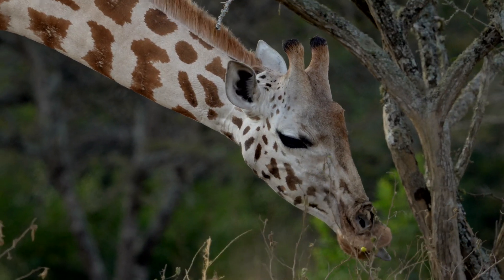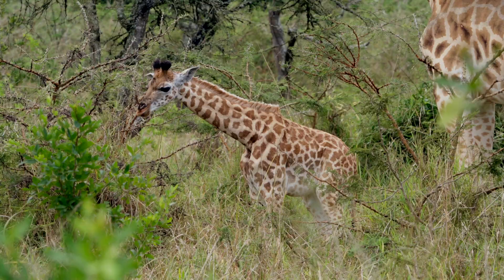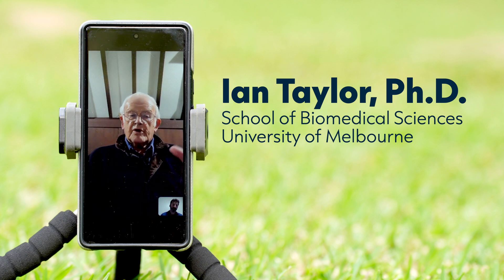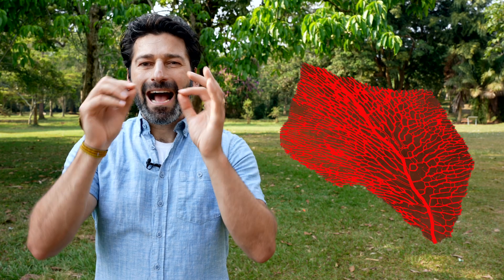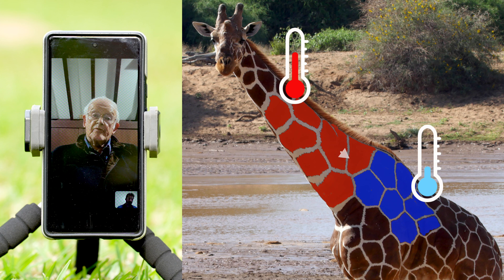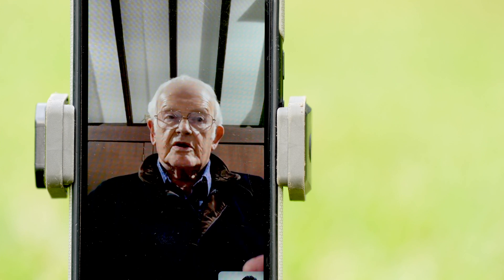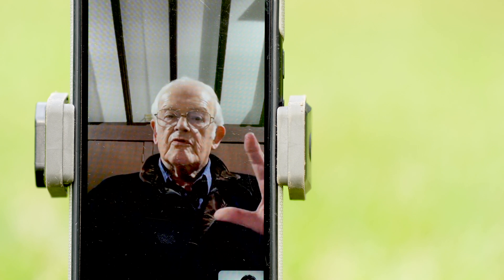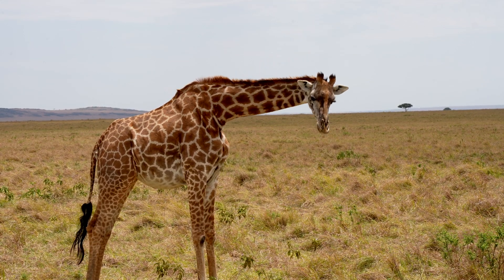Why do giraffes have spots? The answer is astounding!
Giraffe spots are camouflage … but they’re much more. Ian Taylor, a world-renowned plastic surgeon, discovered that these brown patches match the pattern of giraffes’ blood flow … and that helps them survive.

Taylor describes how this work, and how it might help humans, in this episode of Presto Wild!

Image of dabous giraffes in the video is licensed via Creative Commons. Creator of the image is MRF-Freund.